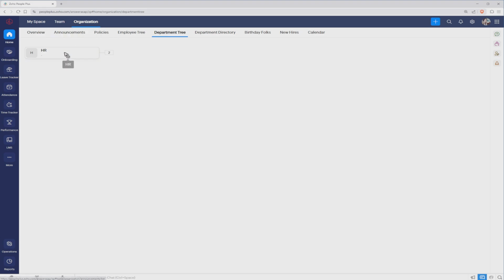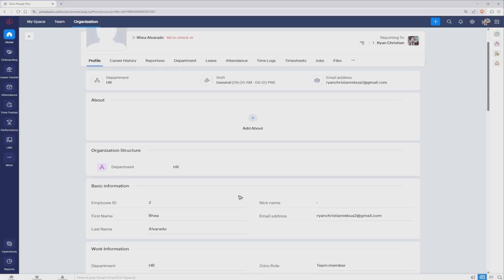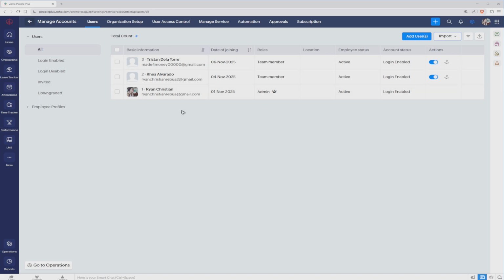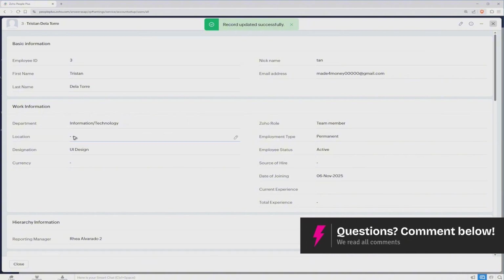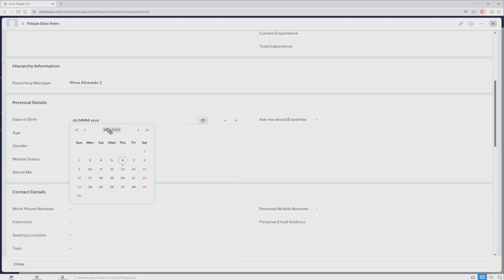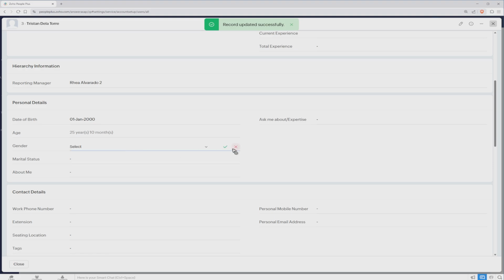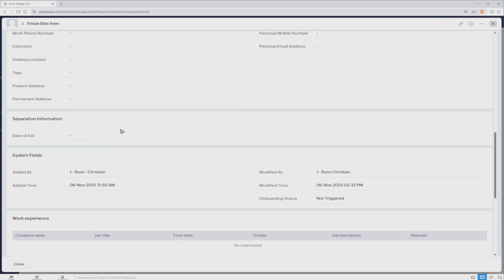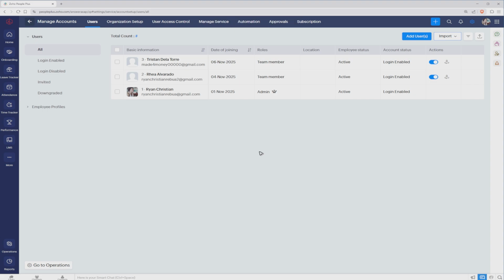How to EDIT EMPLOYEE PROFILE in Zoho People (Step by Step)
This tutorial guides you through updating an employee profile in Zoho People so personal and work information stays accurate and current. Please consider liking the video and letting us know if you have any comments, ideas or questions, we really appreciate any feedback! We have plenty of other tutorials on our channel so come and see if we can help you with anything else :)